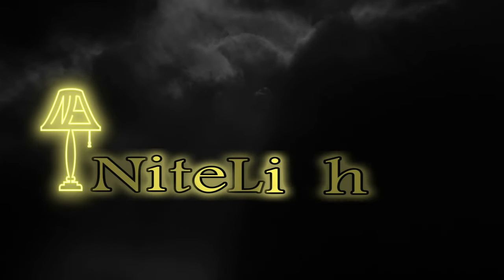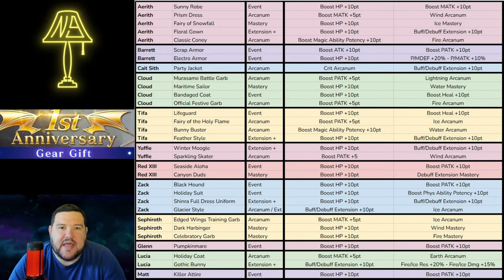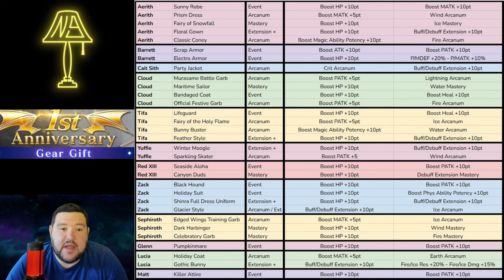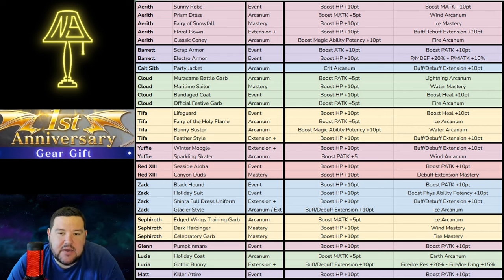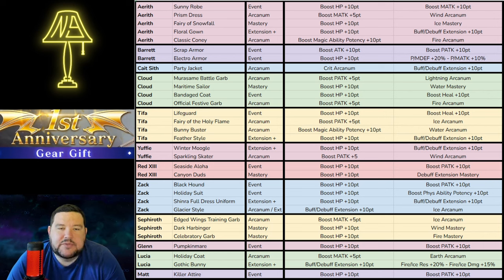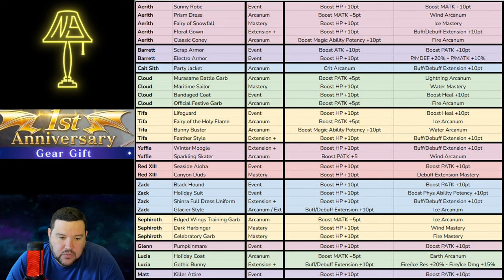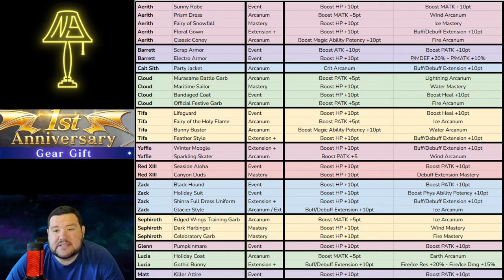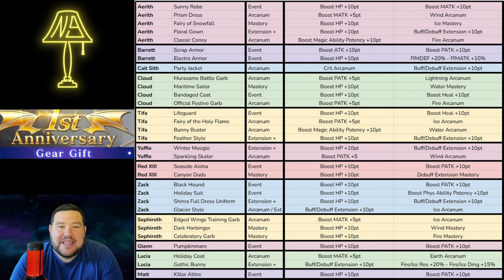One Year Gear Voucher Review FF7 Ever Crisis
Reviewing all of the possible gears to obtain with the free gear voucher for the one year anniversary in FF7 Ever Crisis!